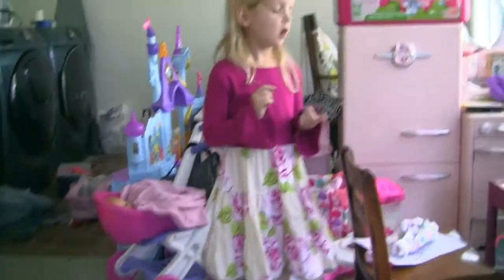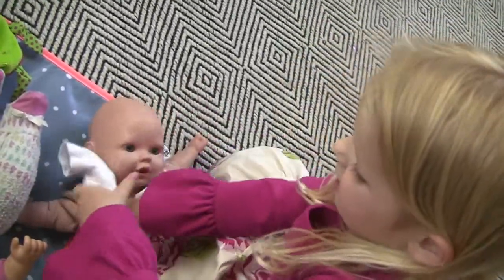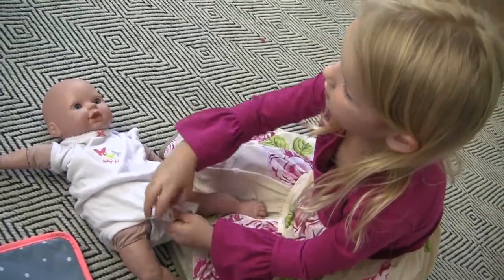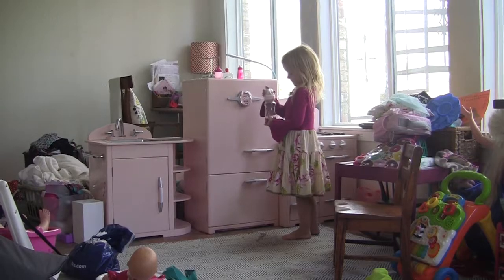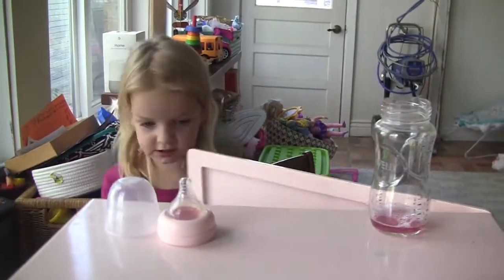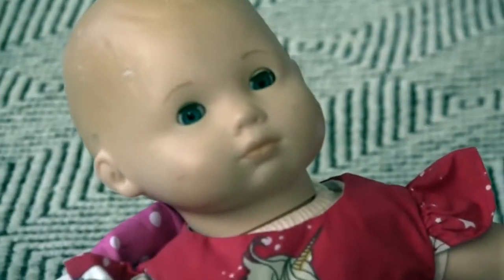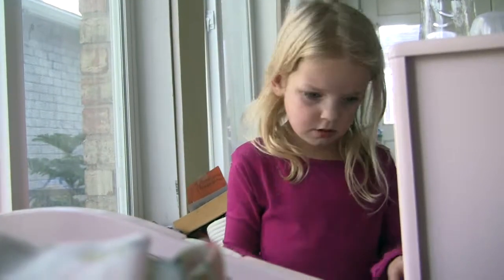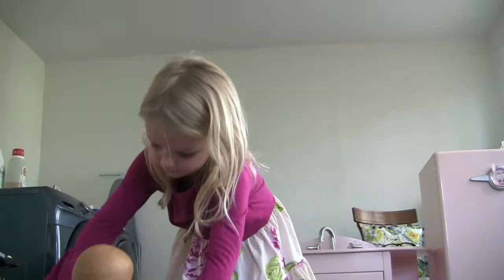PEACH TRUCK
Georgia takes care of the errands to a Dylan Jones track.